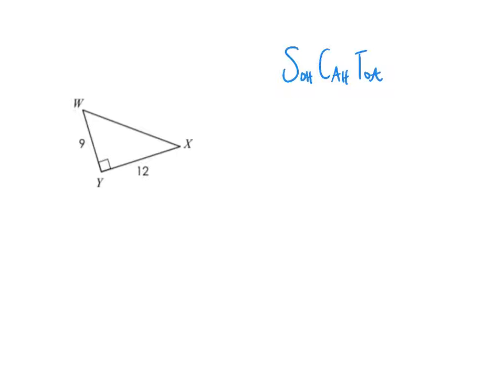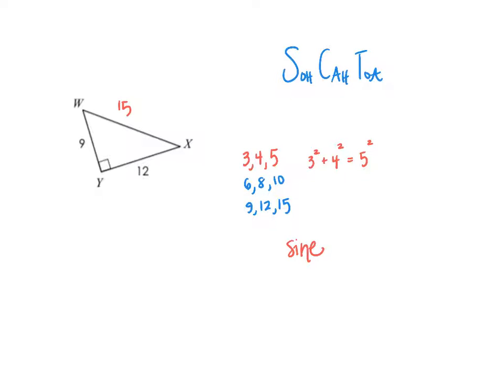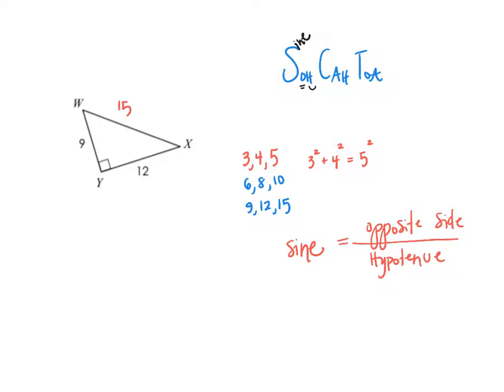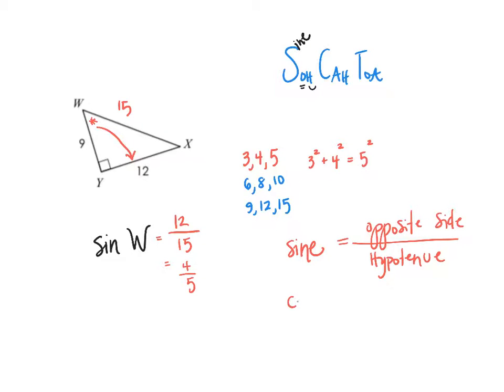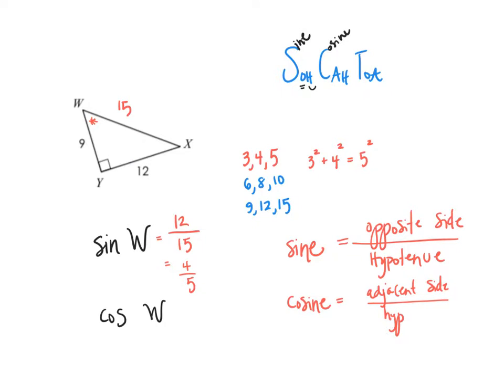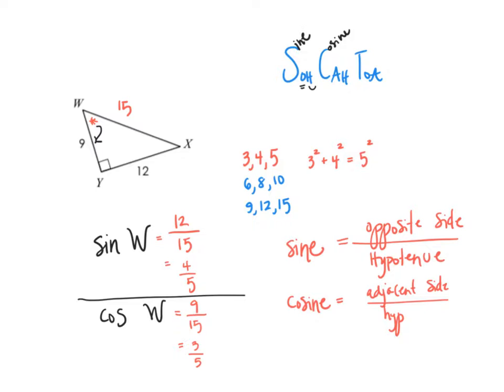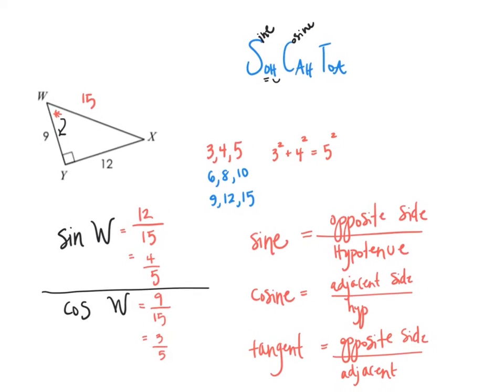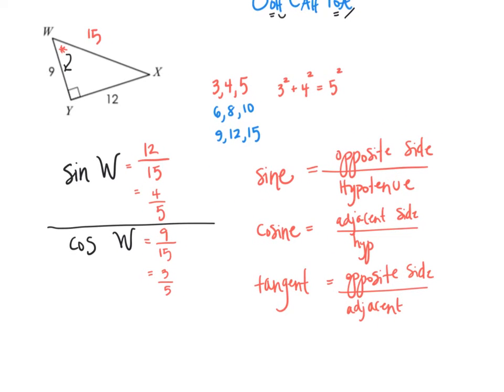Trig Ratios (Section 8-2, Part 1)